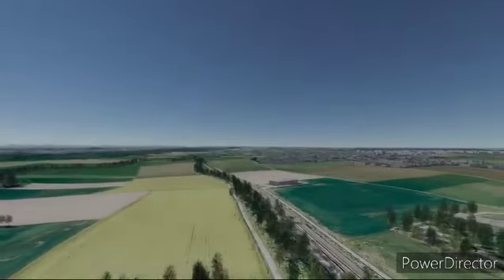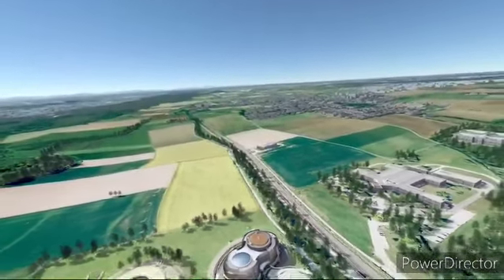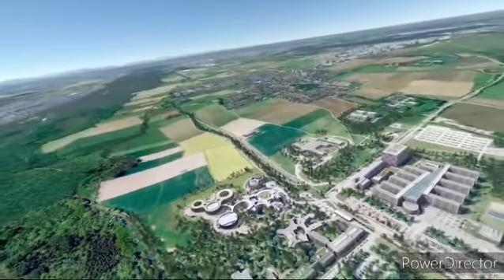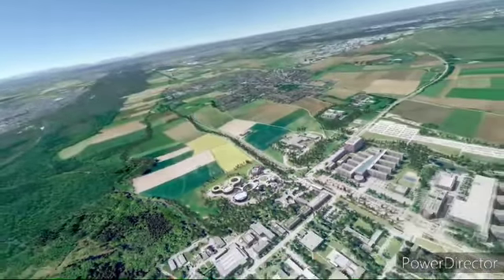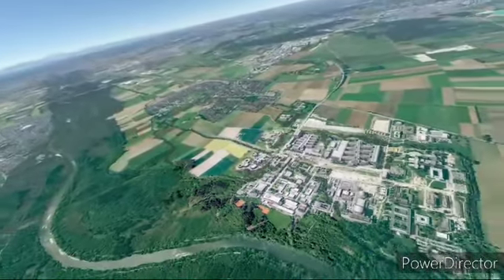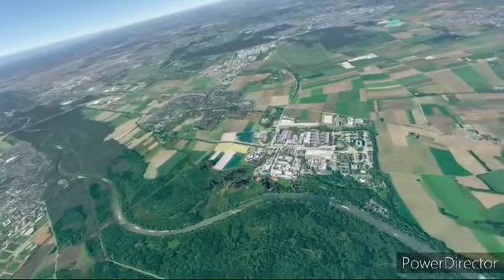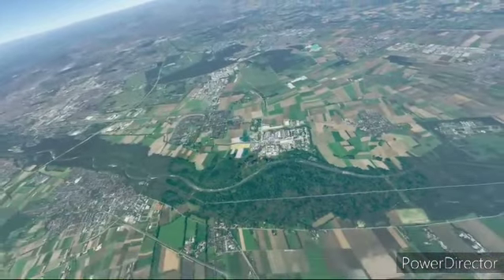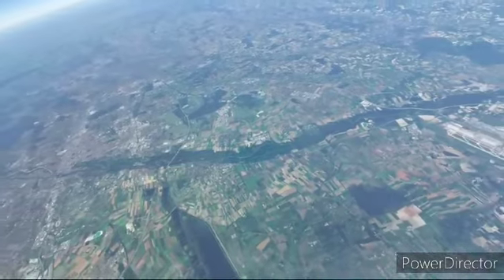Don't lift up Yourself